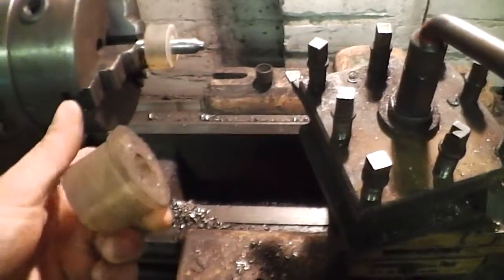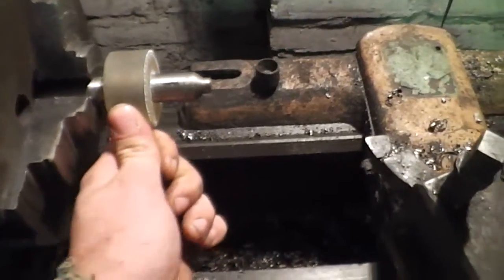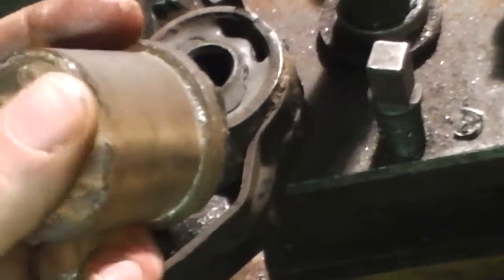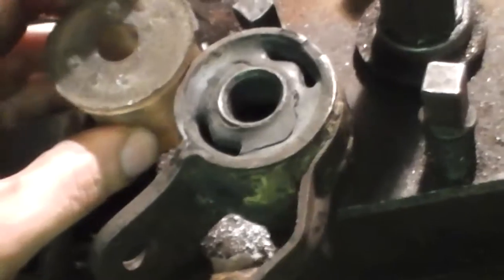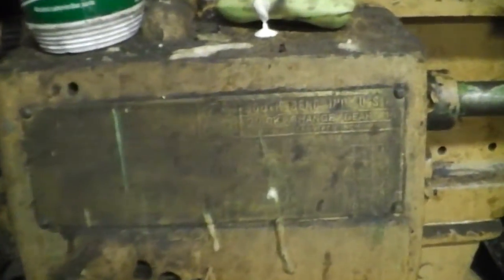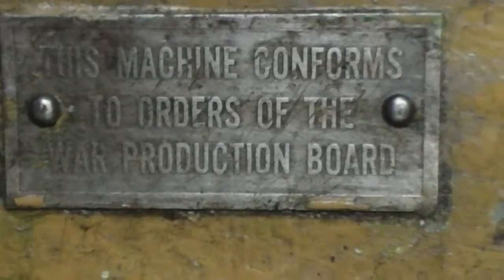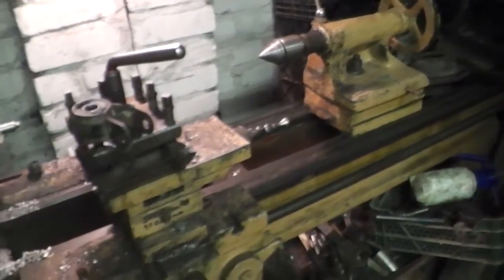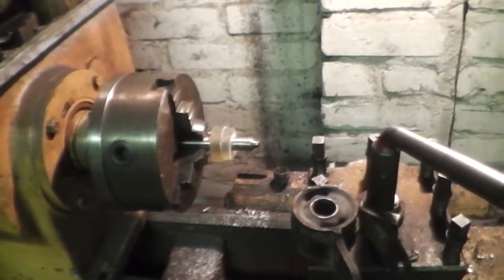DIY How To Lathe PU Polyurethane Machining Car Suspension Bushings For example Citroen Xantia.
How to lathe car suspension  PU Polyurethane Machining  bushings for example citroen xantia  .

Polyurethane (PUR and PU) is a polymer composed of organic units joined by carbamate (urethane) links. While most polyurethanes are thermosetting polymers that do not melt when heated, thermoplastic polyurethanes are also available.

Polyurethane polymers are traditionally and most commonly formed by reacting a di- or polyisocyanate with a polyol. Both the isocyanates and polyols used to make polyurethanes contain on average two or more functional groups per molecule.

Some noteworthy recent efforts have been dedicated to minimizing the use of isocyanates to synthesize polyurethanes, because the isocyanates raise severe toxicity issues. Non-isocyanate based polyurethanes (NIPUs) have recently been developed as a new class of polyurethane polymers to mitigate health and environmental concerns.[1][2][3][4]

Polyurethane products often are simply called “urethanes”, but should not be confused with ethyl carbamate, which is also called urethane. Polyurethanes neither contain nor are produced from ethyl carbamate.

Polyurethanes are used in the manufacture of nonflexible, high-resilience foam seating; rigid foam insulation panels; microcellular foam seals and gaskets; durable elastomeric wheels and tires (such as roller coaster, escalator and skateboard wheels); automotive suspension bushings; electrical potting compounds; high performance adhesives; surface coatings and surface sealants; synthetic fibers (e.g., Spandex); carpet underlay; hard-plastic parts (e.g., for electronic instruments); condoms;[5] and hoses.